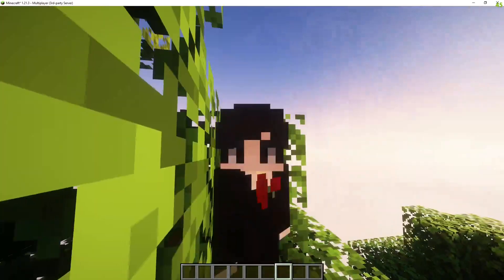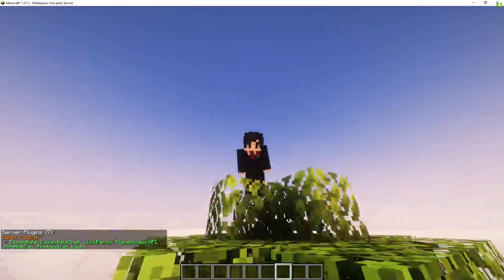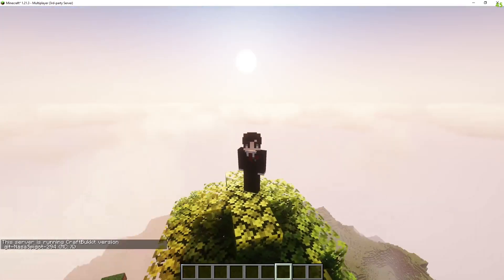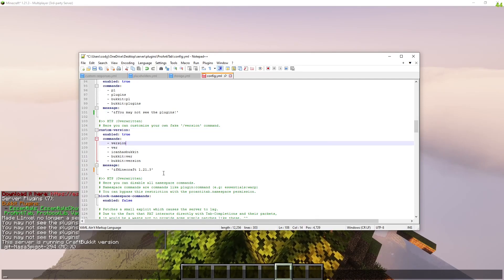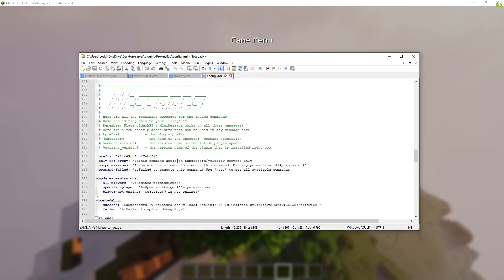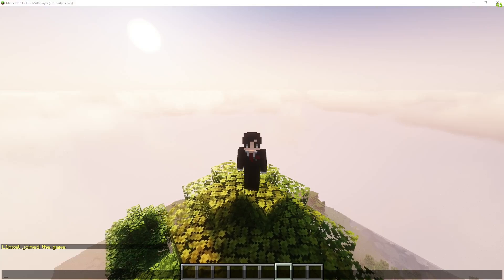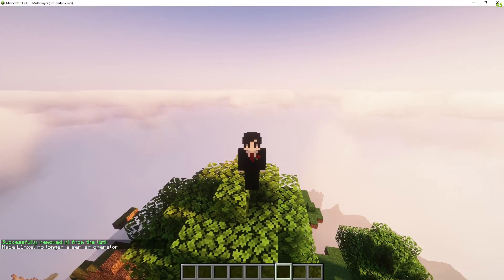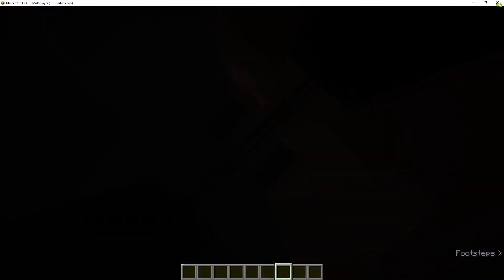Minecraft ProAntiTab Plugin Tutorial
In this video, I will show you how to use and configure the ProAntiTab Plugin.